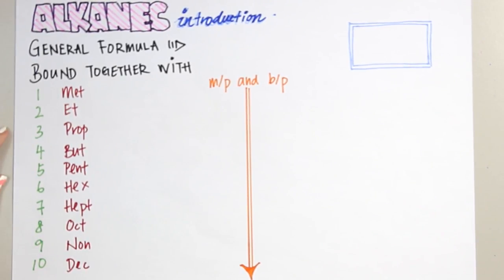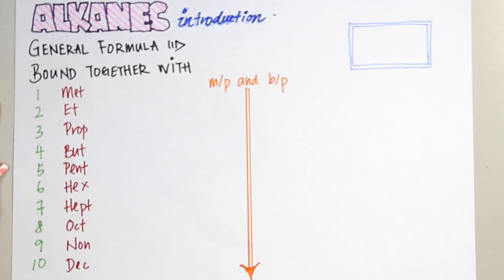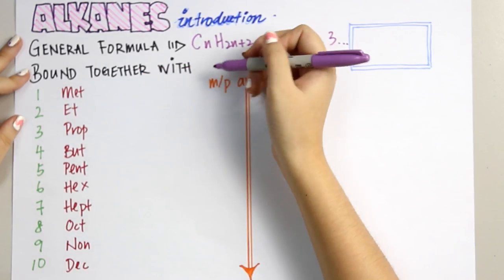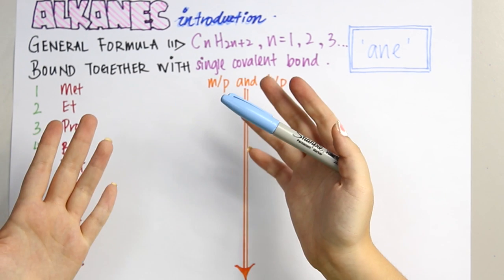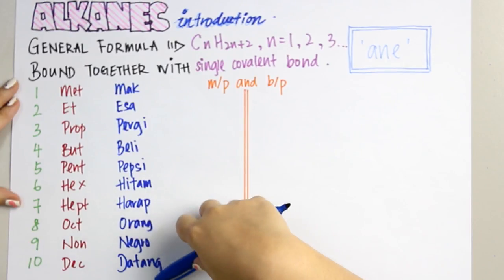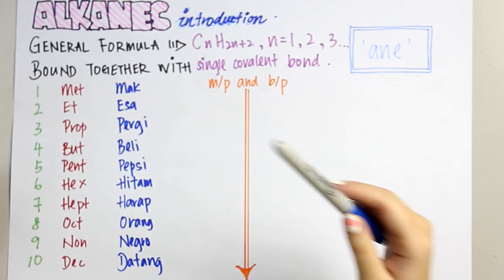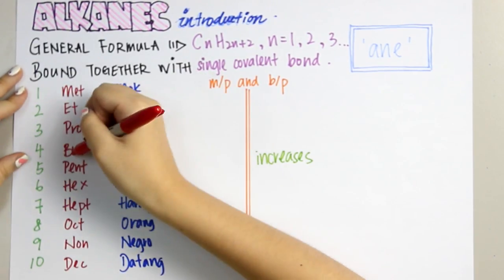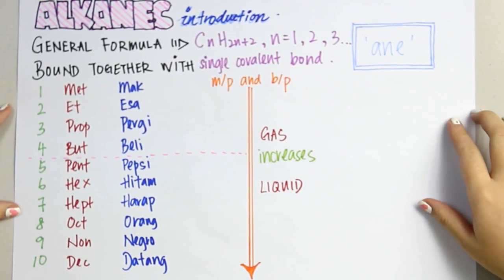Chemistry - Alkanes Introduction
First part of the Carbon Compound chapter will be introducing Alkanes. Master the answering techniques with Ms Kay by watching the full series of tutorial.